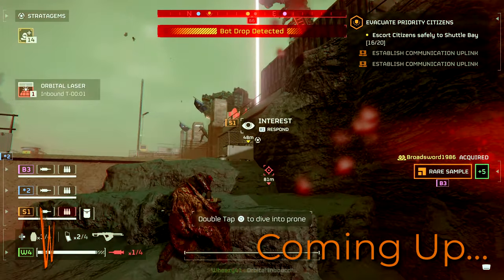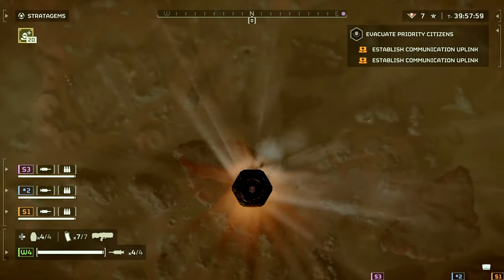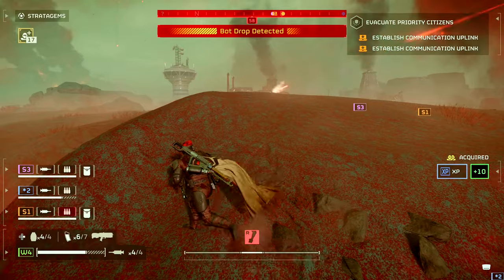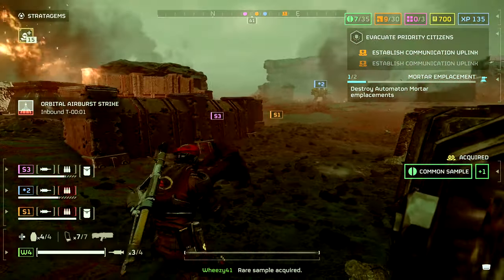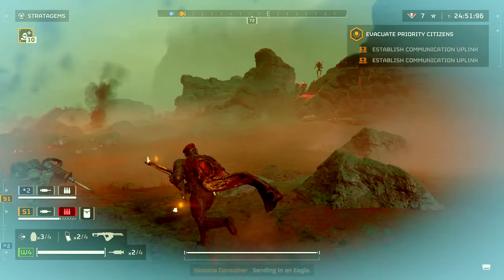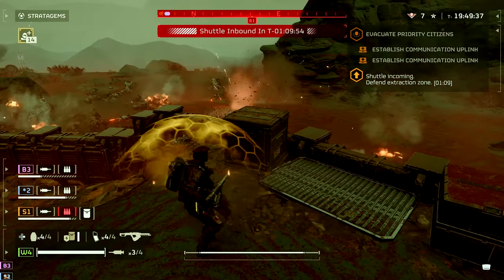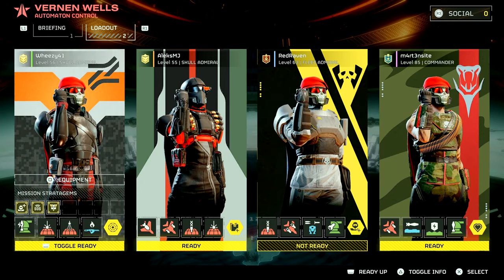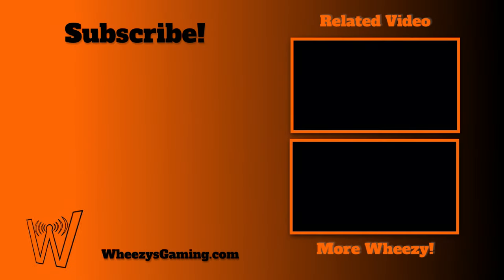The Best Stratagems Just Got Better! 🤯 (Viper Commandos Warbond - Helldivers II)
I can't stop coming back to HDII, and it rarely disappoints.

Game: Helldivers II
Platform: PS5

Timeline: